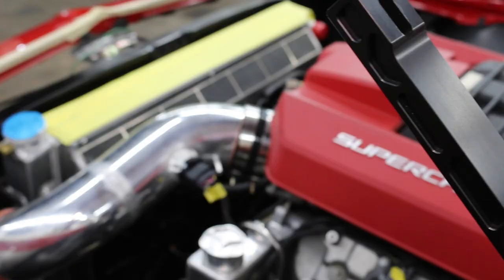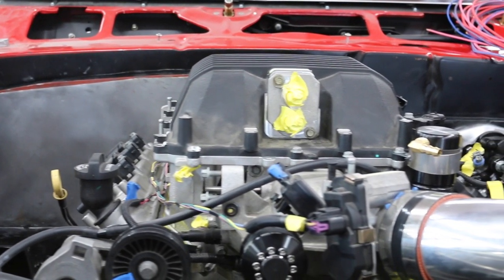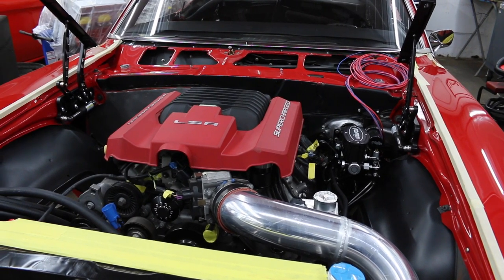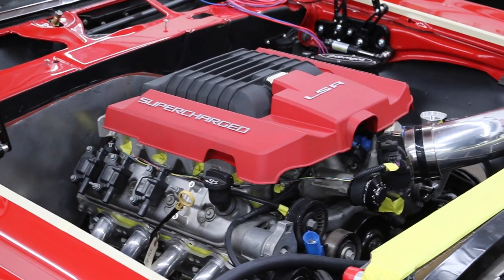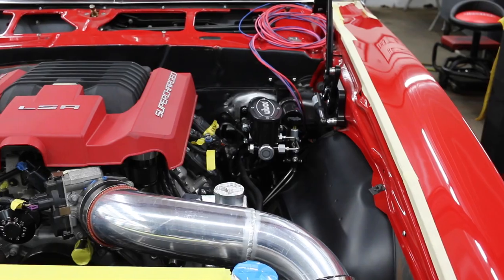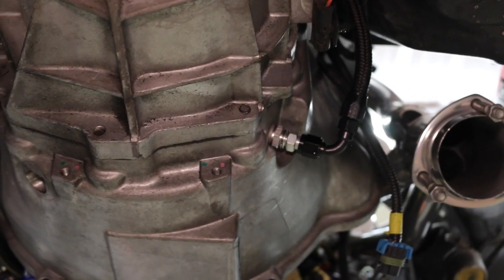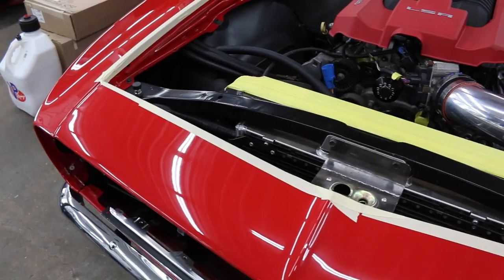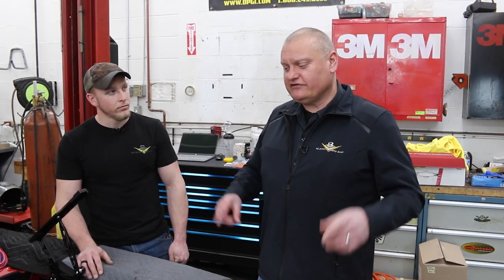Pro-Touring 1968 Chevrolet Camaro Supercharged LSA Swap at V8 Speed and Resto Shop V8TV Part 1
Pro-Touring 1968 Chevrolet Camaro Supercharged LSA Swap at V8 Speed and Resto Shop V8TV

This Pro-Touring 1968 Chevrolet Camaro came to the V8 Speed and Resto Shop wearing fresh paint, but the owner wanted some performance upgrades to match.   The task is to install a supercharged LSA engine and a Tremec 6060 6-speed manual transmission, all without hurting the new paint.   The V8 crew is also adding all the needed cooling, fuel, and electrical system upgrades required to make it all sing.

Cooling is handled by a C&R Radiator and coolers, and the cabin is cooled by Vintage Air.  Under the car lives a full Ridetech coil-over suspension system, with hydraulically boosted Wilwood brakes.  Our team is building a full mandrel-bent, custom-fit exhaust system for the car.

Tasks included notching the subframe to fit the LSA and the factory accessory drive system, and fabricating a custom smooth firewall and hydraulic clutch master cylinder mount, fabricating a and custom air intake system.  Ringbrothers billet hood hinges support the modified hood, which was re-structured to clear the supercharger housing.

We'll be posting update blogs along the way as we complete this Pro-Touring 1968 Camaro!

817 S. Main Street
Red Bud,IL 62278